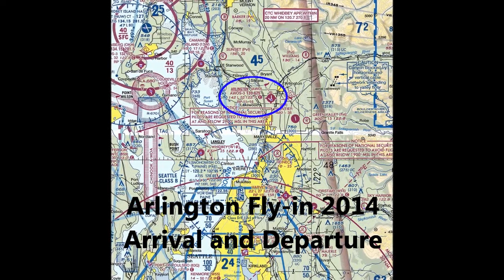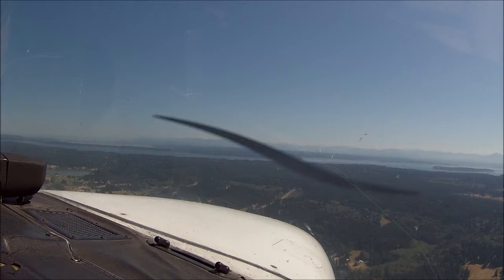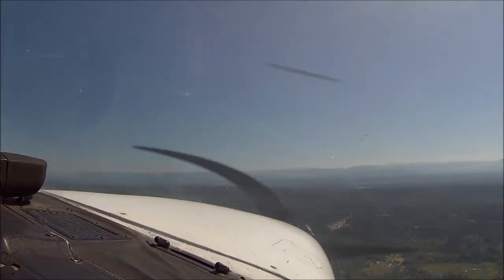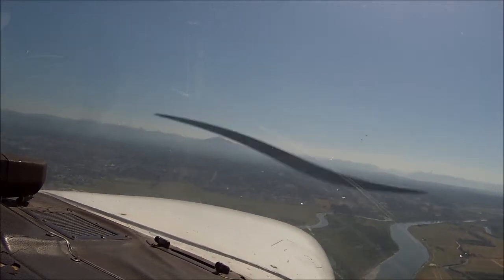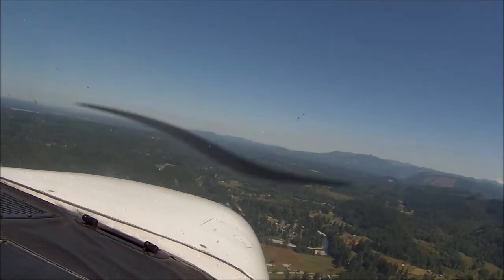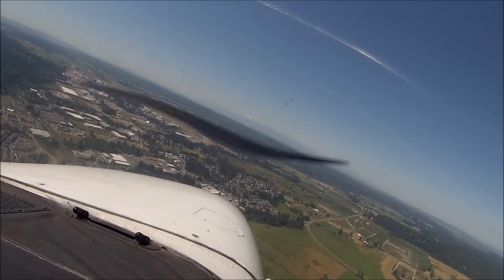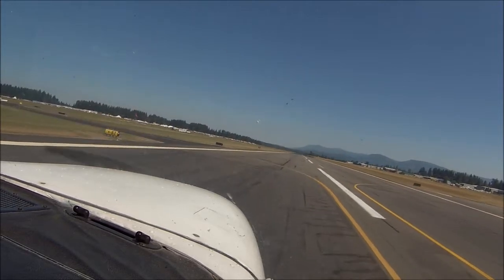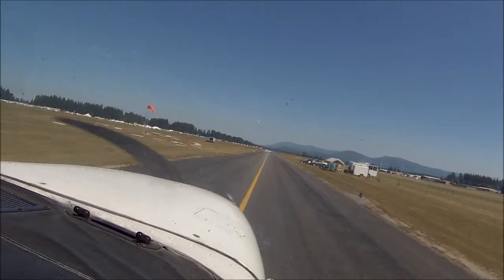Arlington Fly In Arrival and Departure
Following the NOTAM'd procedure for arrival and departure from the Arlington, WA Fly-In 2014.  This video is primarily for pilots considering, but unsure of the complexity, of flying into a procedured event such as Arlington.

There's a lot of videos showing how to do Oshkosh but not so many about how to handle a fly-in busy enough to warrant a procedure (like Arlington) but not so busy as to have reliever airports or be Oshkosh.  I'm hoping this will fill that niche.

Shows issued encountered, such as pilots deviating from the procedure, overlapping radio calls, and the need to see and avoid both in the air and on the ground.

Each year the procedure is a little different so don't use this video as instructions, just an example.  Always follow the specific up-to-date NOTAM procedure for the event you are going to.